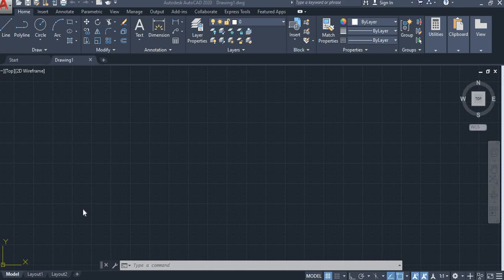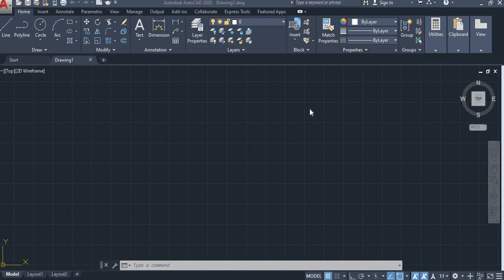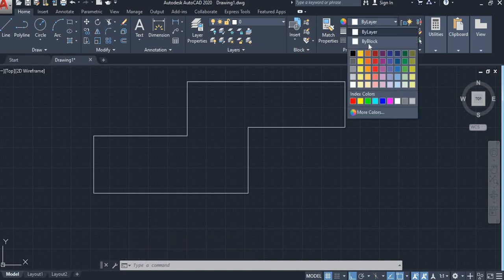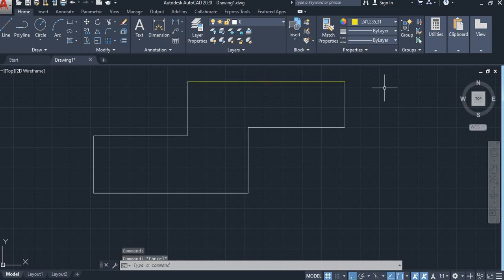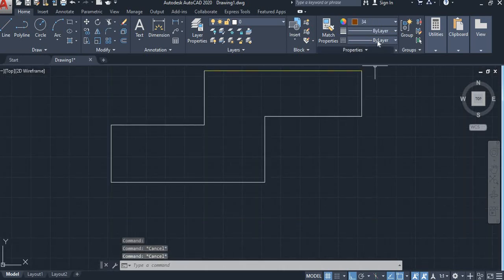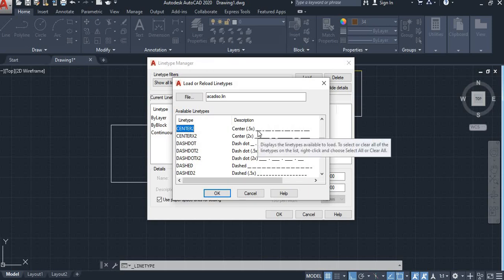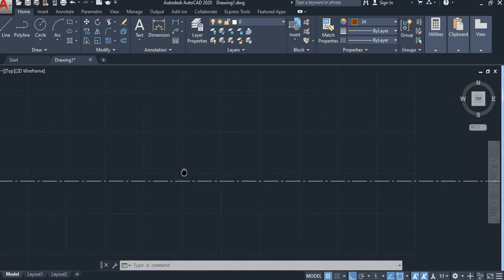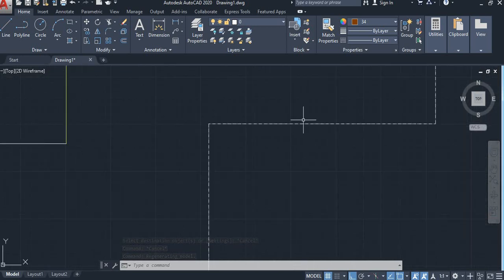HOW TO USE BASIC LINE PROPERTIES